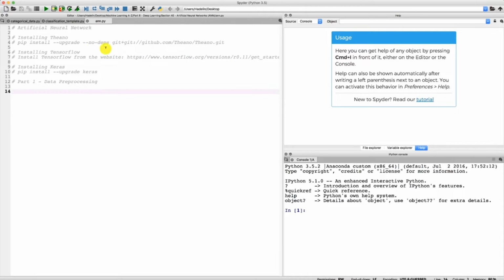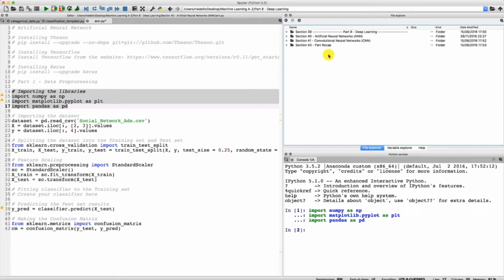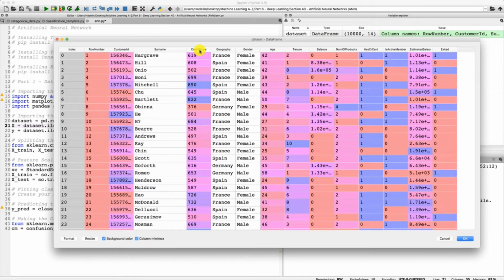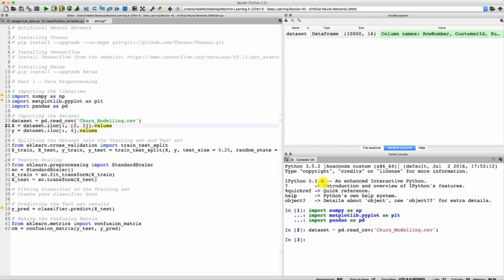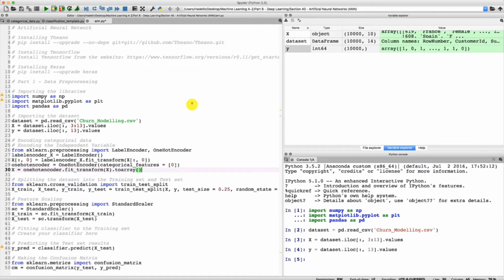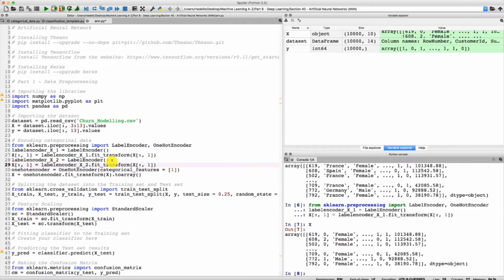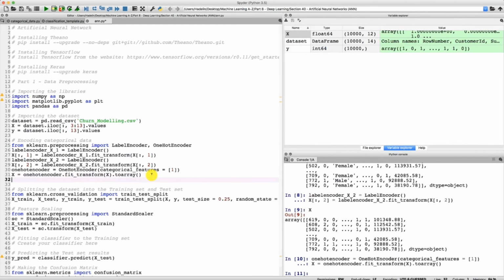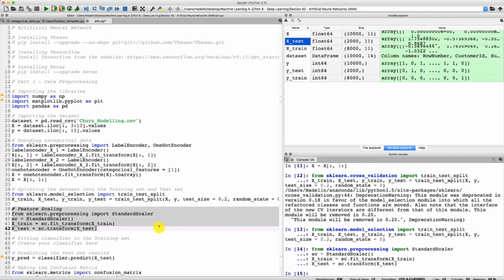ANN in python step 2 video 204 machine learning